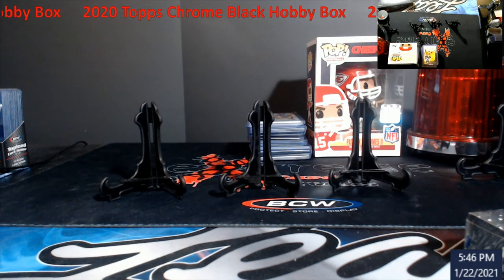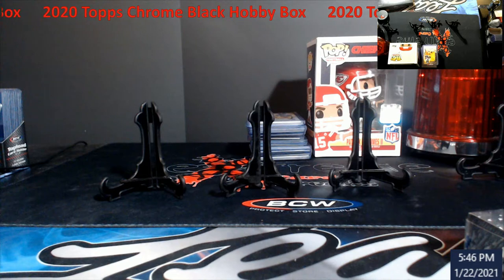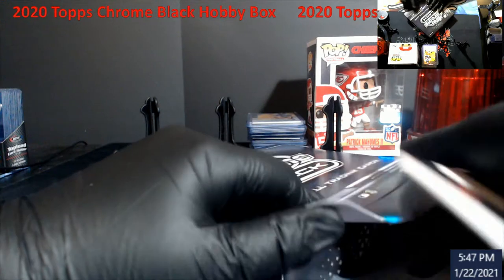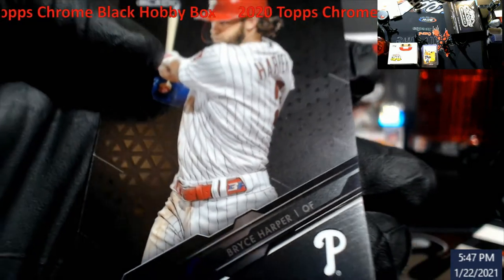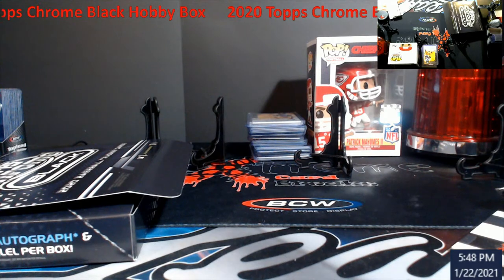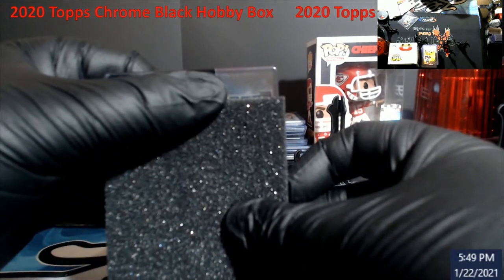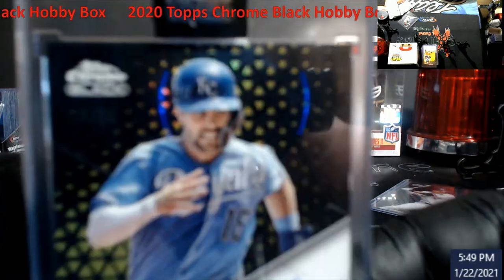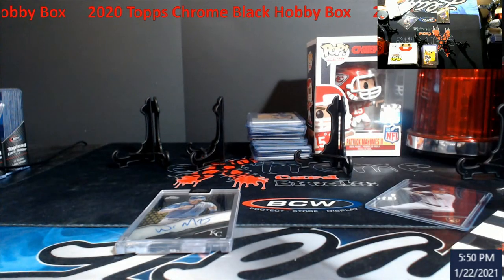2020 Topps Chrome Black Baseball Hobby Box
2020 Topps Chrome Black Baseball Hobby Box

1811 N Dixie Ave #104

Who do I collect:
Roberto Clemente
Michael Jordan
Nolan Ryan
Sidney Crosby
Vintage Cards